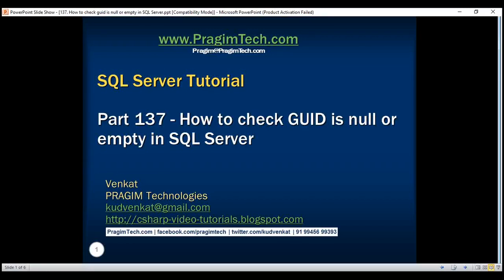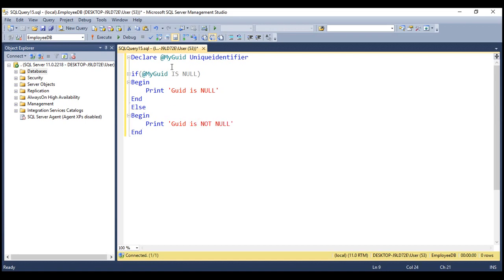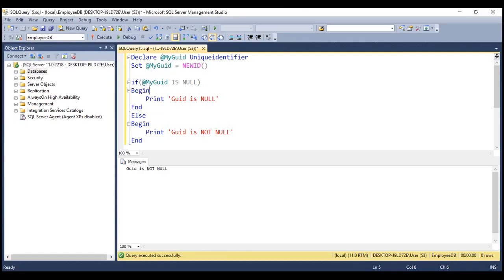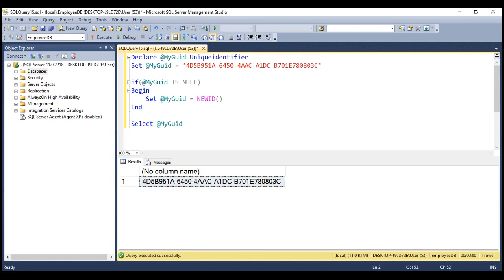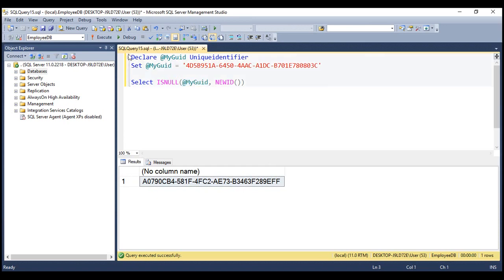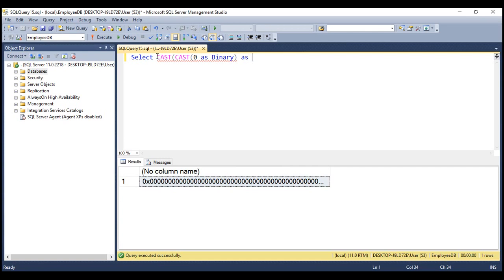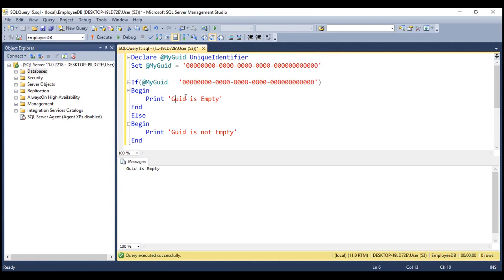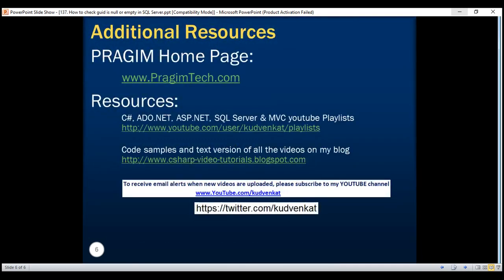How to check GUID is null or empty in SQL Server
In this video we will discuss how to check if a GUID is null or empty

How to check if a GUID is NULL : Checking if a GUID is null is straight forward in SQL Server. Just use IS NULL keywords as shown below.

Declare @MyGuid Uniqueidentifier

If(@MyGuid IS NULL)
Begin
     Print 'Guid is null'
End
Else
Begin
     Print 'Guid is not null'
End

In the above example, since @MyGuid is just declared and not initialised, it prints the message "Guid is null"

Now let's say, if a GUID variable is NULL, then we want to initialise that GUID variable with a new GUID value. If it's not NULL, then we want to retain it's value. One way to do this is by using an IF condition as shown below.

Declare @MyGuid UniqueIdentifier

If(@MyGuid IS NULL)
Begin
     Set @MyGuid = NEWID()
End

Select @MyGuid

We can achieve exactly the same thing by using ISNULL() function. The advantage of using ISNULL() function is that, it reduces the amount of code we have to write.

Declare @MyGuid UniqueIdentifier
Select ISNULL(@MyGuid, NewID())

How to check if a GUID is EMPTY : Before understanding how to check if a GUID is empty, let's understand what is an empty GUID. An empty GUID is a GUID with all ZEROS as shown below.
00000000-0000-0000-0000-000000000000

How to create this empty GUID. Do we have to type all the ZERO's and Hyphens. The answe is NO. We do not have to type them manually. Instead use one of the following SELECT query's to create an empty GUID. I prefer to use the second SELECT statement as it has only one CAST

SELECT CAST(CAST(0 AS BINARY) AS UNIQUEIDENTIFIER)
OR
SELECT CAST(0x0 AS UNIQUEIDENTIFIER)

To check if a GUID is an empty GUID, you have 2 options
Option 1: You can compare it to an Empty GUID value as shown below

Declare @MyGuid UniqueIdentifier
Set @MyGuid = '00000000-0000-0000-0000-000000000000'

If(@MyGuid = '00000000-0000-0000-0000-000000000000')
Begin
     Print 'Guid is Empty'
End
Else
Begin
     Print 'Guid is not Empty'
End

Option 2: You can also compare it to a return value of the CAST method

Declare @MyGuid UniqueIdentifier
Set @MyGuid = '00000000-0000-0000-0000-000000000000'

If(@MyGuid = Cast(0x0 as Uniqueidentifier))
Begin
End
Else
Begin
End